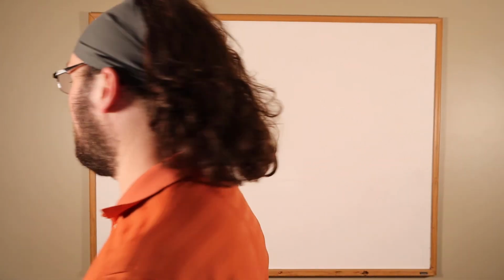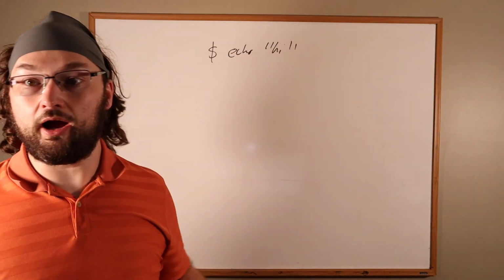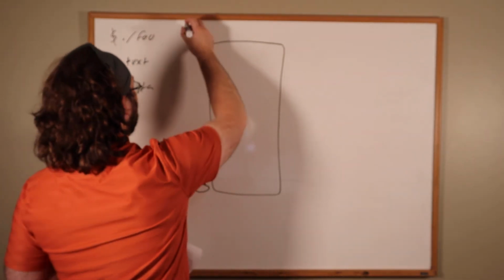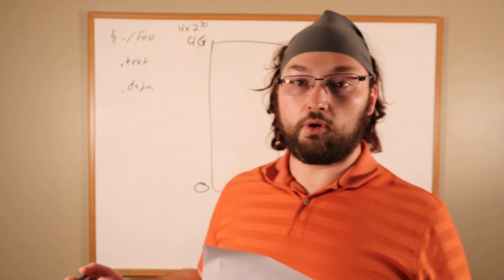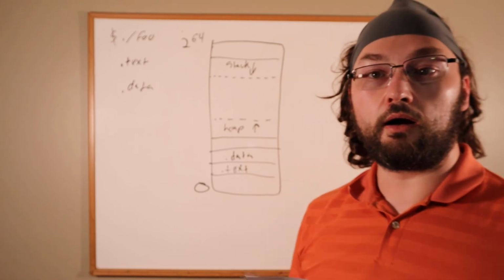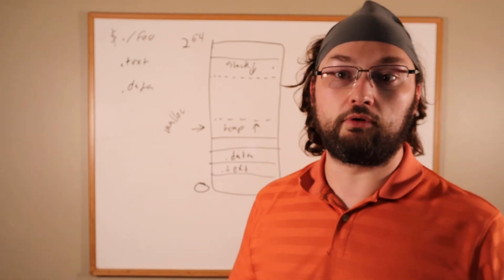cs3650 03 04 Proc Address Space